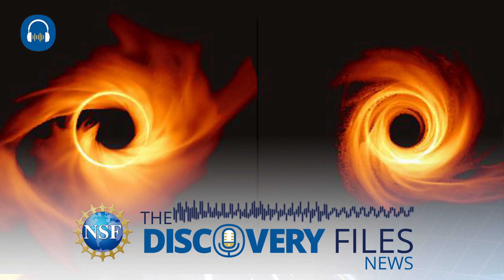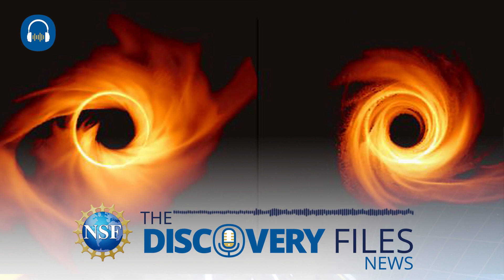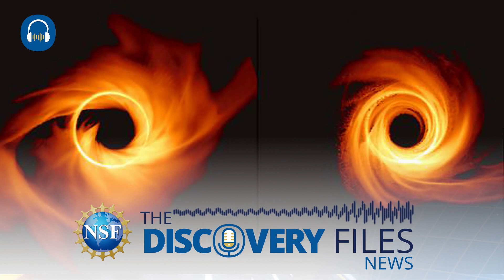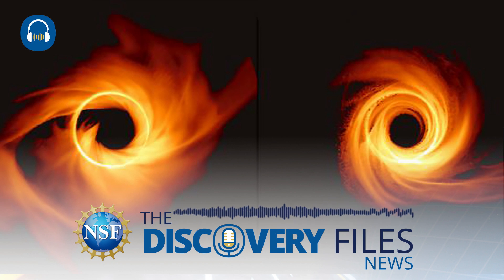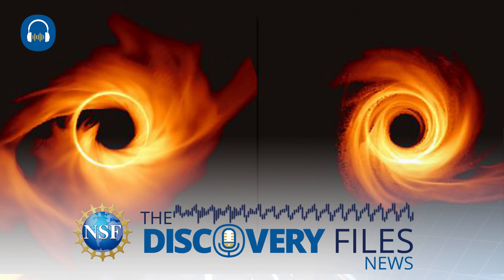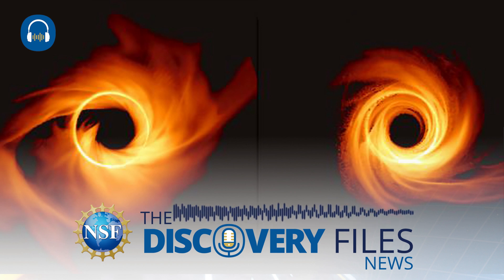🎧 Seeing Black Holes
The Event Horizon Telescope Collaboration revealed the first image of the region near the supermassive black hole found at the center of the Messier 87 galaxy back in 2019. We’ll explore how it was possible to see a black hole 55 million light-years from Earth in the U.S. National Science Foundation’s “Discovery Files”.

NSF has played a pivotal role in astronomical discovery by supporting scientific teams and research facilities, including some of the 8 telescopes that make up the EHT.

“It is almost like an agreement between many telescopes to work together as a team. So, the idea here is that to make an image of a black hole with the resolution that we want you really need an Earth sized telescope”

Astrophysicist Lia Medeiros was one of more than 200 researchers that participated in the Event Horizon Telescope observations. Using a technique called very-long-baseline interferometry, the researchers combined telescope facilities around the world towards the goal of an image of a black hole.

“And it's just kind of shocking and humbling and, inspiring and beyond that, we can use these images to test fundamental physics and to learn more about black holes themselves.”

Black Hole observations enable scientists and engineers to illuminate the unknown, subtle and complex majesty of the most extreme objects in the universe.